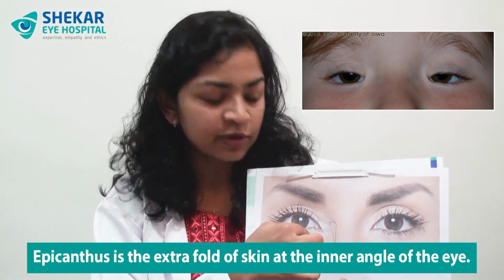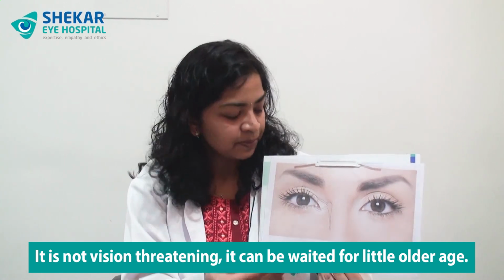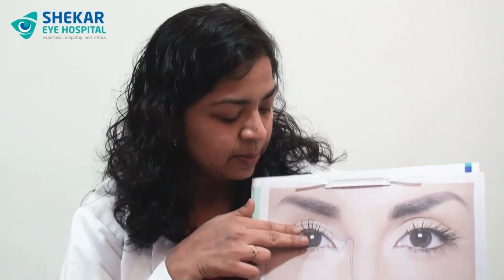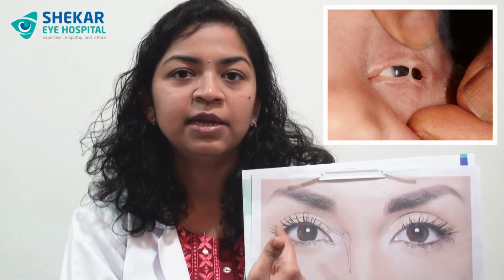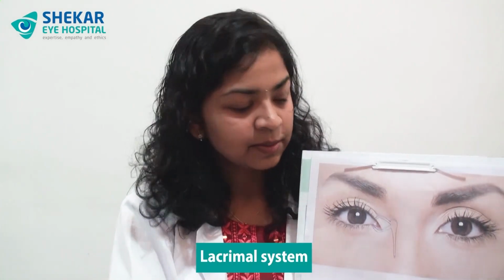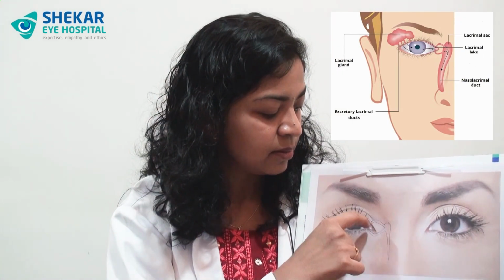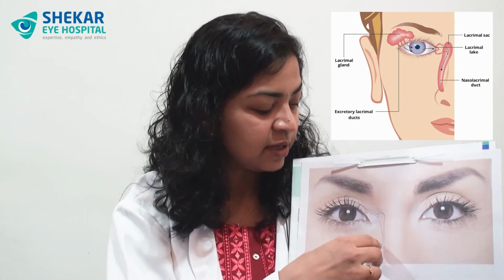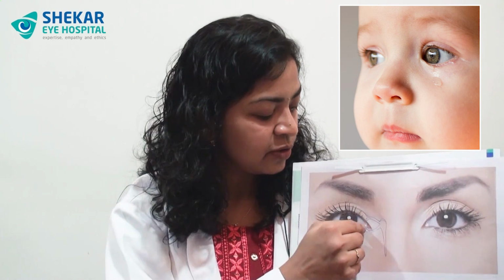Congenital Eye Disease | Best Pediatric Eye Hospital in Bangalore | Shekar Eye Hospital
In this video, Dr. Srushti D S, Pediatric Ophthalmologist from Shekar Eye Hospital, Bangalore talks about congenital eye defects in babies.

Congenital eye disorders are eye defects that are seen at birth and occur due to defective formation of structures of the eye. Our eyeballs start developing at 3 weeks of gestation and are fully formed by 38 weeks of gestation. Any interference that occurs during this period can cause congenital eye defects.

The interferences that cause congenital defects could be maternal infections or consumption of teratogenic medications that could affect various structures in the baby. It could be drug toxicity or alcohol abuse in the mother during pregnancy.

Common congenital defects include congenital ptosis, blepharophimosis, Epiblepharon, Entropion, Ectropion, Exorbitism, Nasolacrimal duct obstruction, Punctual or canalicular Atresia, Nasolacrimal fistula, Squints, Nystagmus, Enophthalmos, Corneal opacification, Microcornea, Megalocornea, Hypochromic iris, Aniridia, Congenital cataracts, etc.

Timestamps

00:16- What are Congenital Eye Defects in babies?
00:53- What could be the interference?
1:44- Congenital defects in eyelids.
6:05- Congenital defects of Orbits.
7:05- Congenital defects of the Lacrimal system.
9:02- Congenital defects of Eyeball or the Globe
13:03-Congenital defects of Conjunctiva and Cornea
17:00-Congenital defects of Iris
19:33- Congenital defects of Lens
23:46- Congenital defects of posterior segment: Vitreous, Retina, and Optic Nerve

Eye examinations in babies are crucial for detecting and treating congenital eye disorders. These disorders can affect vision development and lead to long-term vision problems if left untreated. Early detection and treatment can prevent or minimize the impact of these conditions on a child's vision and quality of life.

Parents need to take their babies for regular eye exams to ensure that any issues are caught and addressed as soon as possible.

Your Eye Doctor is now available for online appointments.

Combining exceptional knowledge and experience with the latest ophthalmic technology, Shekar Eye Hospital, located at J. P. Nagar, provides complete eye care across multiple specialities serving as the best eye care hospital in Bangalore.